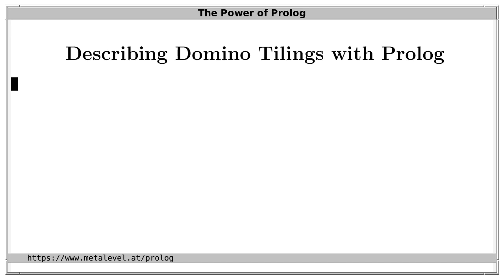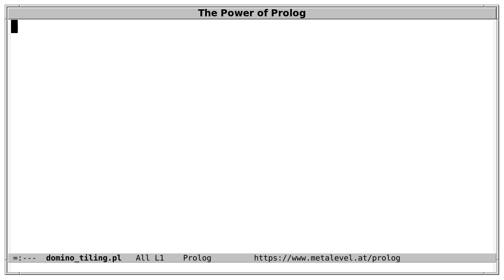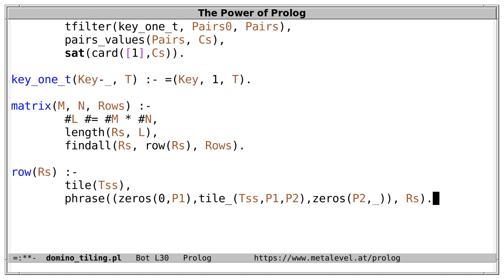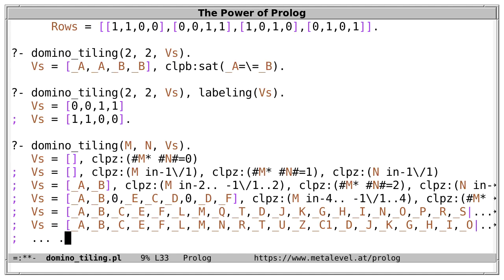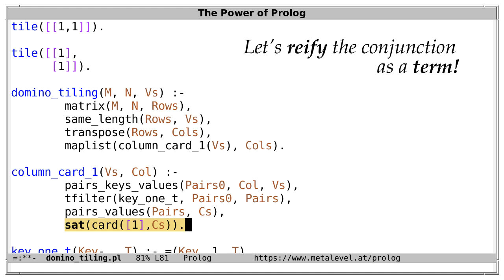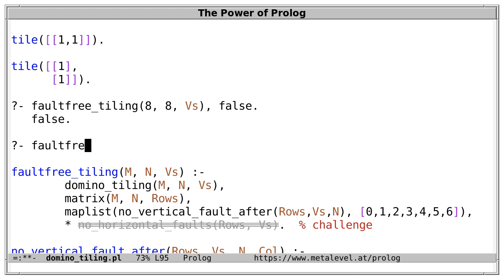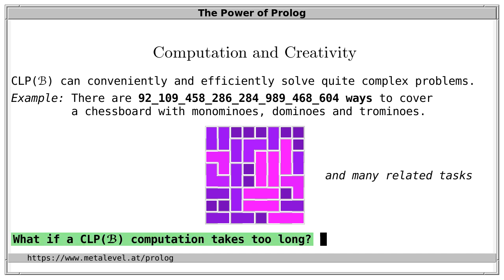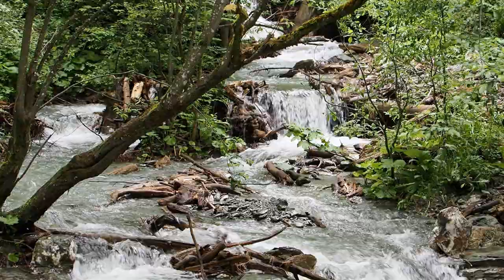Describing Domino Tilings with Prolog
CLP(B), Constraint Logic Programming over Boolean variables, lets us compactly describe exact cover problems such as finding domino tilings of a chessboard. We can use the declarative description to efficiently generate, complete and count solutions. Variations of the task can also be readily expressed and solved with Prolog. In addition to CLP(B), SICStus Prolog also provides the geost/N family of constraints which can efficiently solve complex geometric problems.

The example is taken from Donald Knuth: The Art of Computer Programming, Vol. 4, Fascicle 1, which contains excellent information and references about BDDs and related data structures.